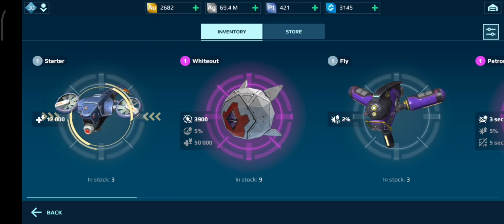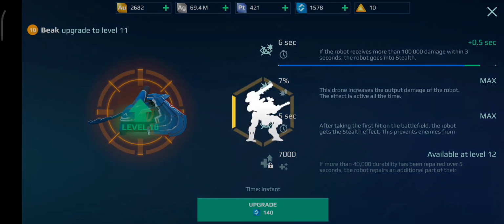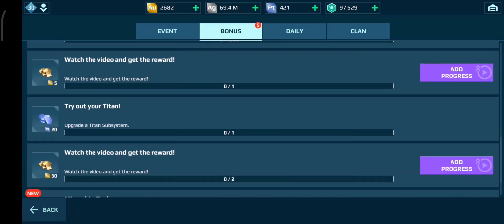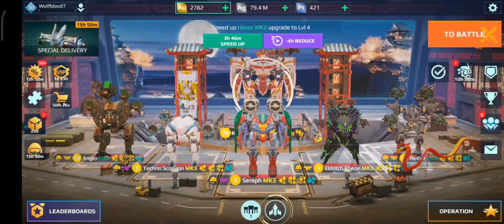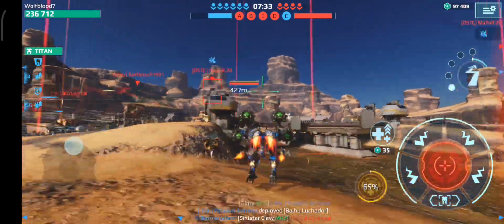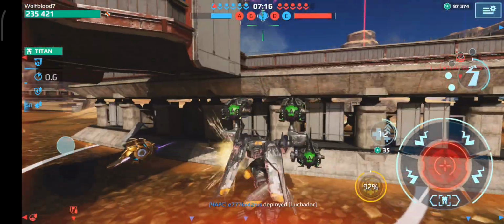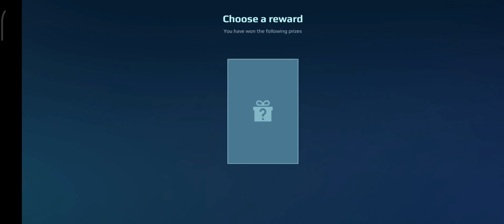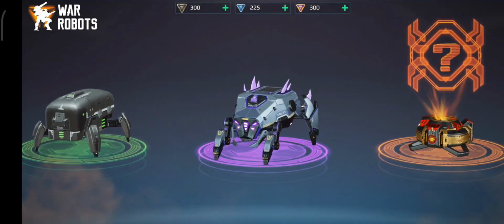BIGGEST SCAM IN WR HISTORY! MY DRONE REWORK EXPERIENCE ALL REWARDS! (War Robots)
In this video I check out the drone rework.